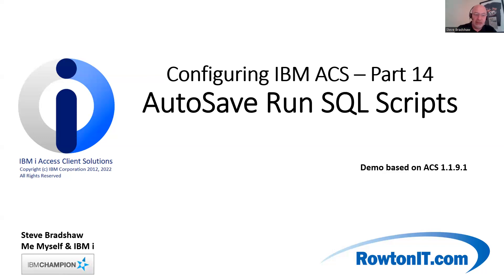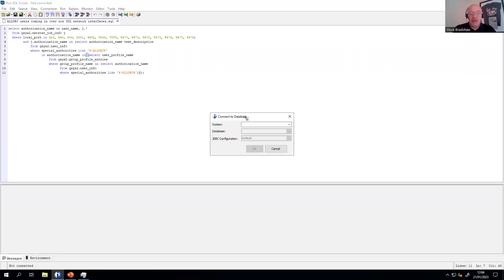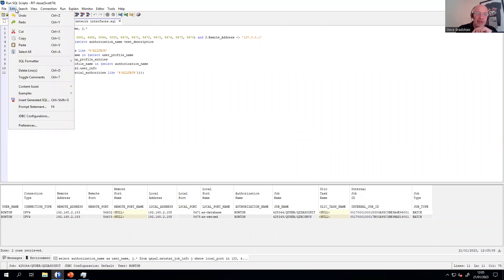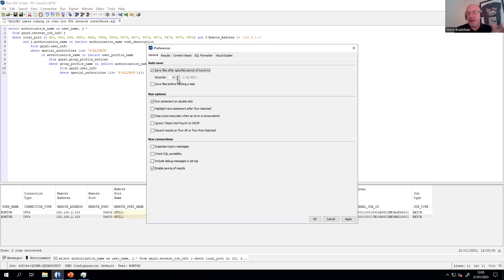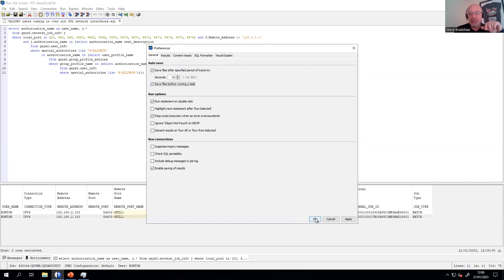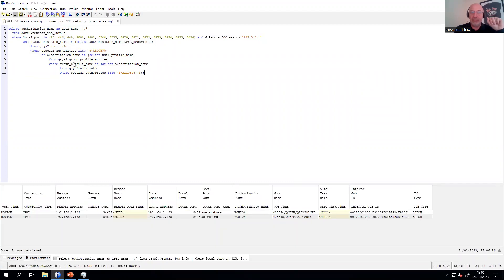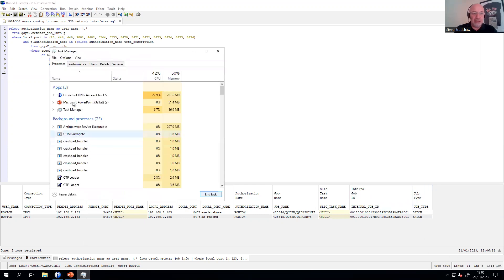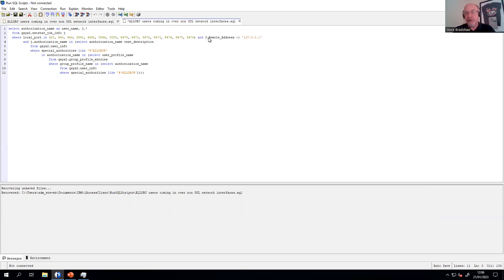Configuring ACS Part 14 Auto Save Run SQL Scripts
From ACS 1.1.9.1 onwards there is an option to Auto Save your work in the Run SQL Scripts.  It is NOT on by default but is easy to enable.